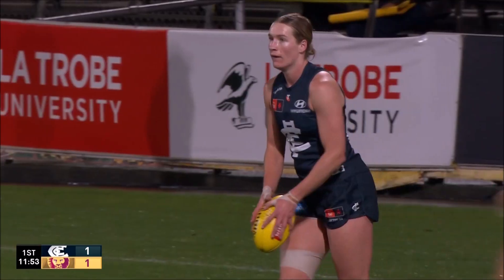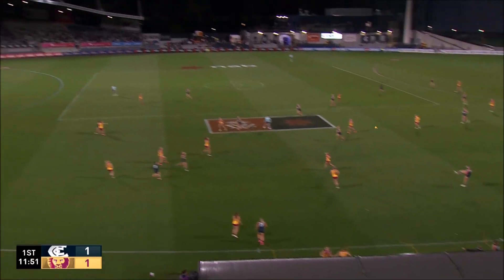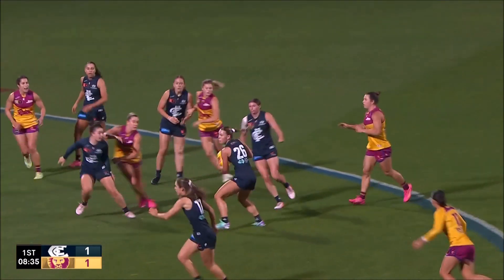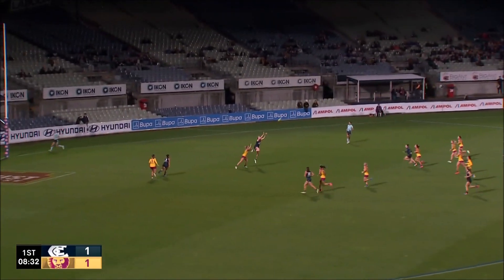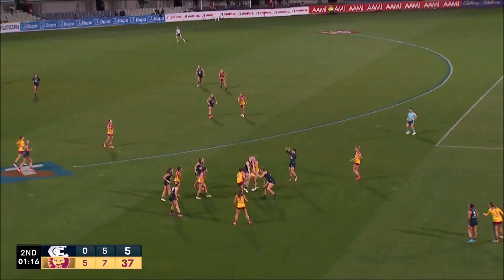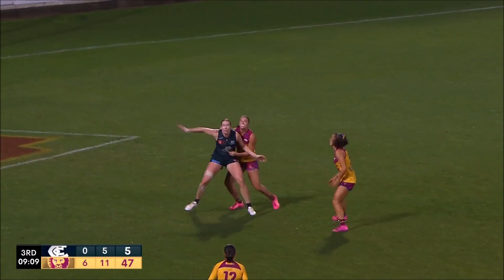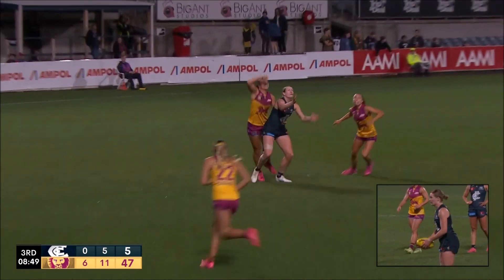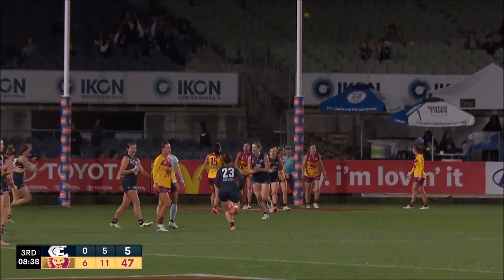Breann Moody - AFLW 2024 Round 6 Highlights - Carlton vs Brisbane Lions